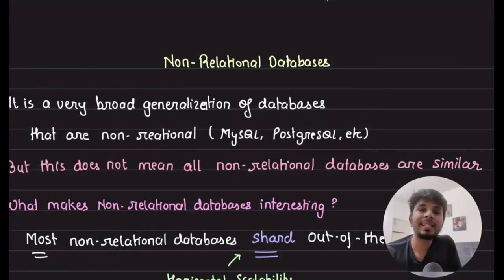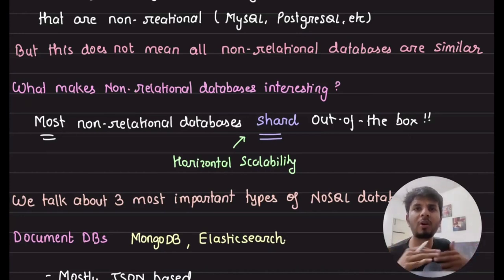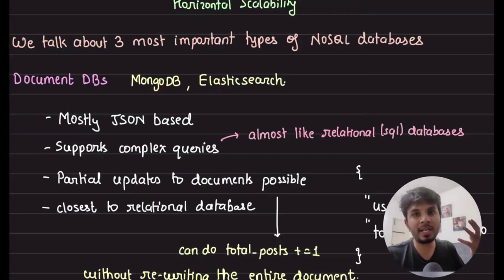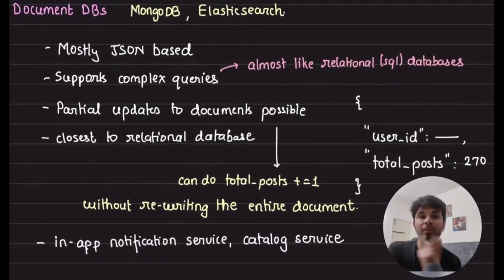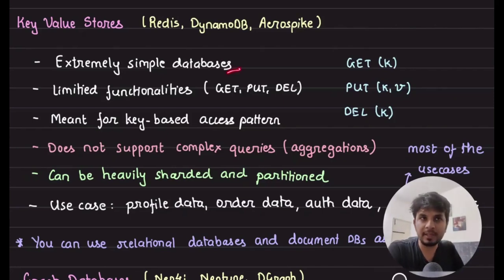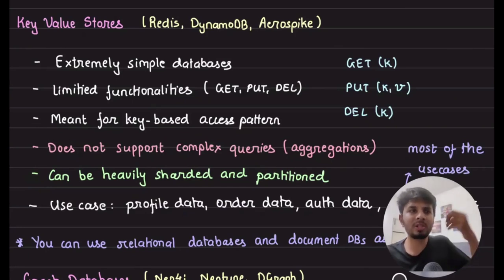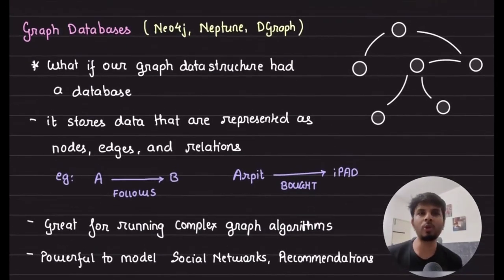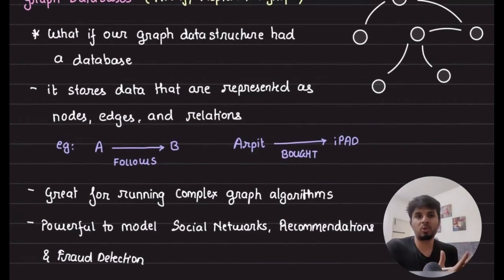1 July 2025